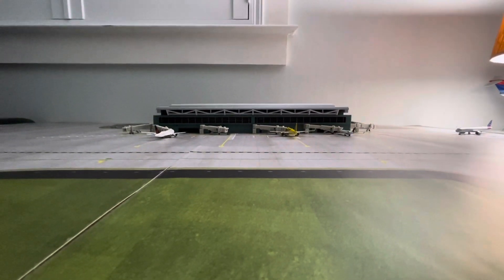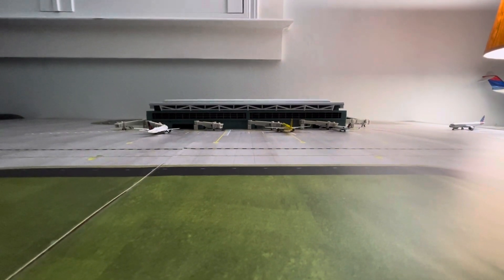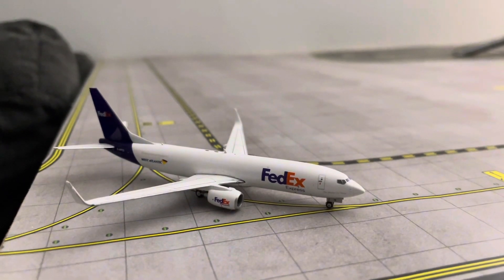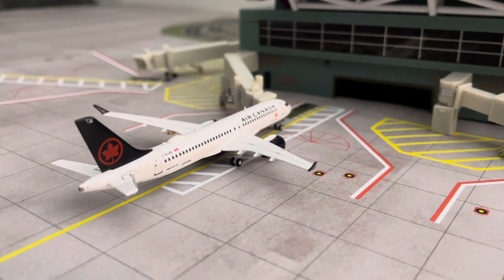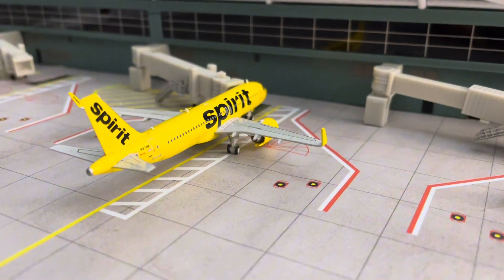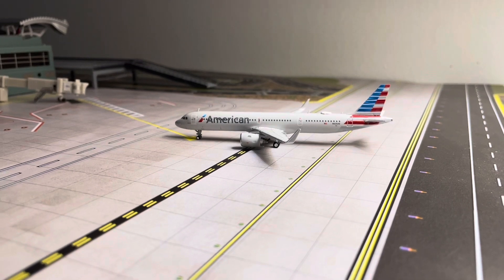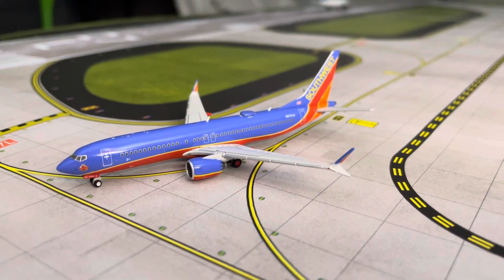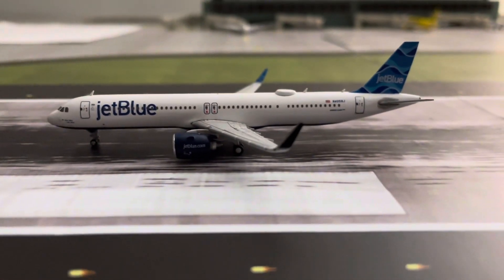Airport Review KFLL ( happy late Christmas 🎄)